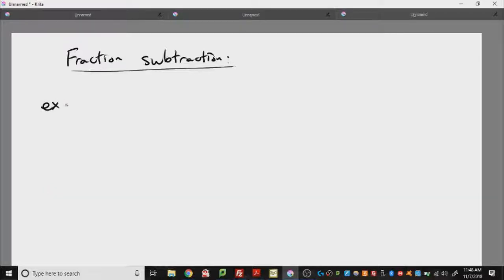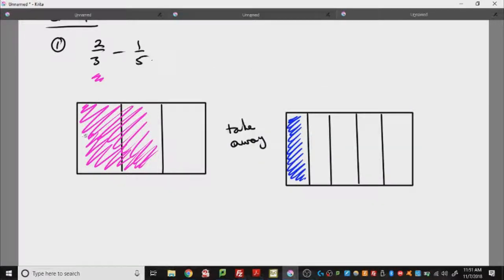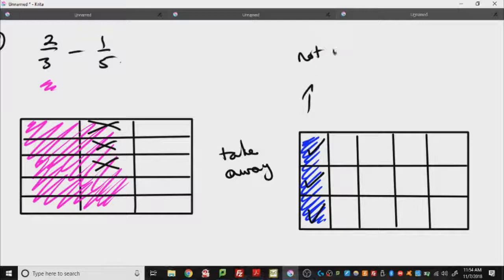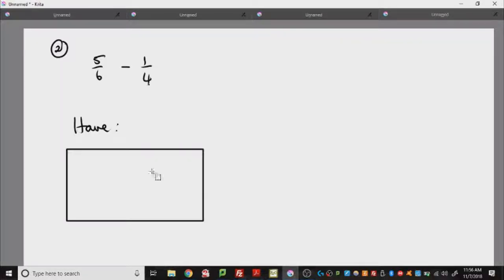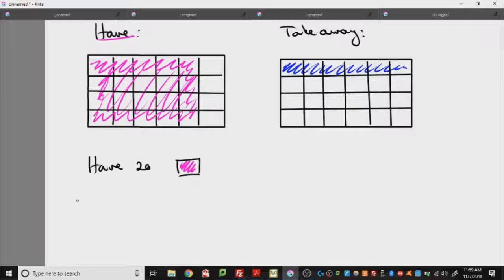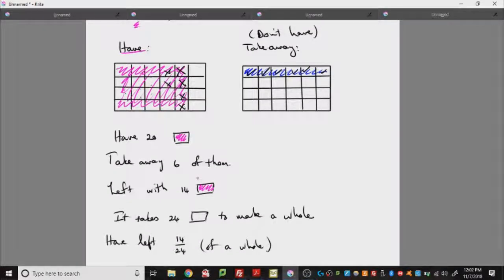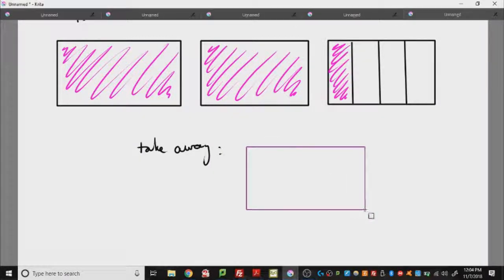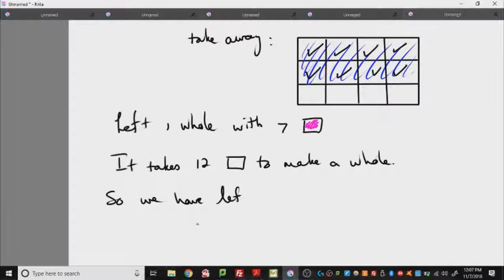Math 142 Fraction Subtraction